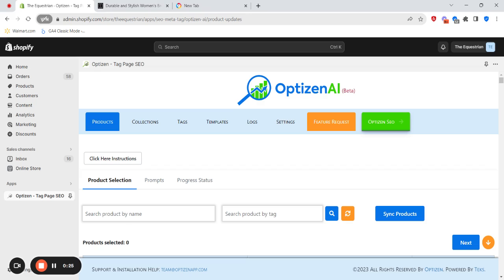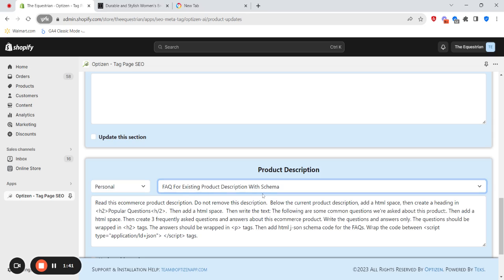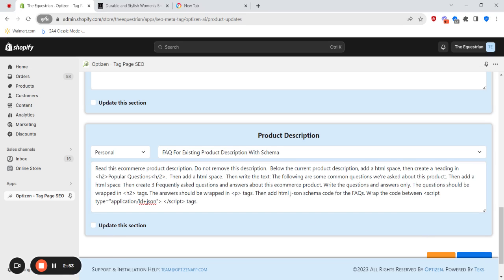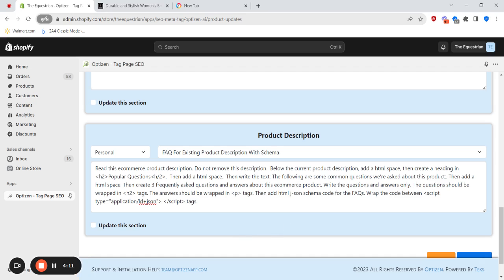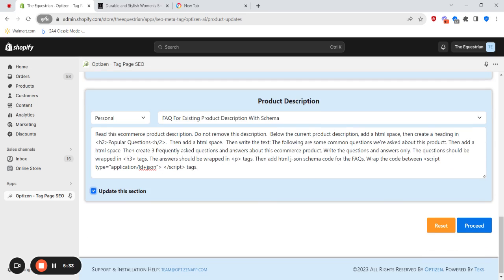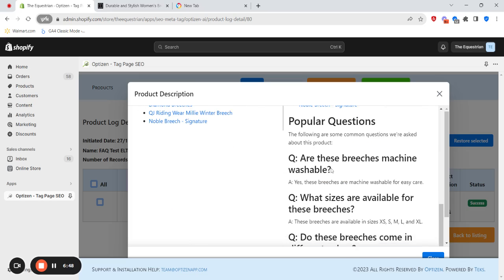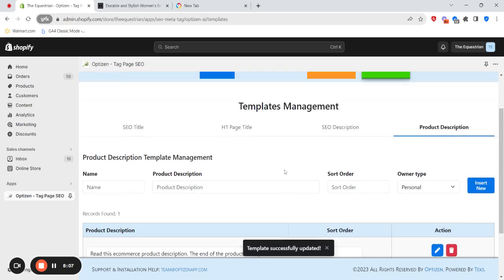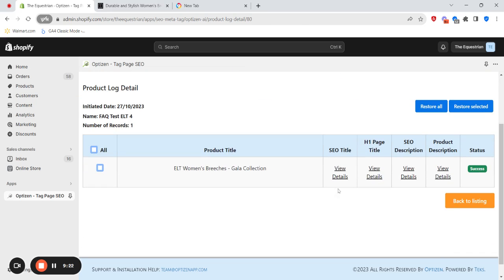Adding FAQs and FAQ Schema To Shopify Products Descriptions In Bulk With AI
IN this video we walk through how to add FAQs to existing Shopify product descriptions in bulk using OptizenAI. There is also the option to add FAQ schema to the completed output.